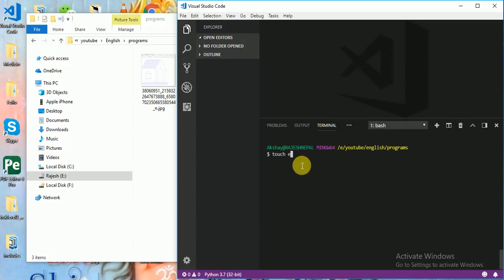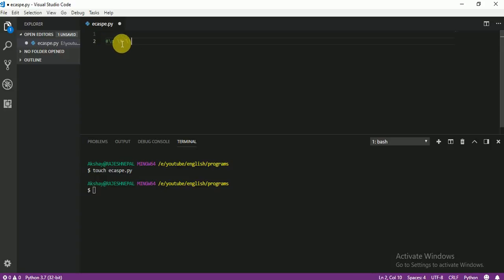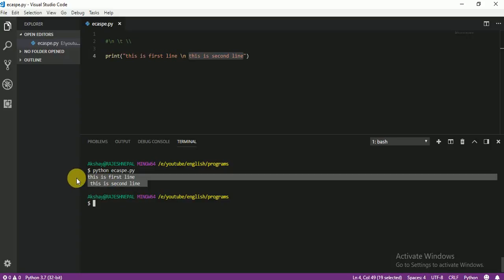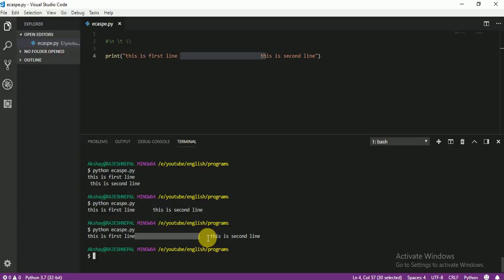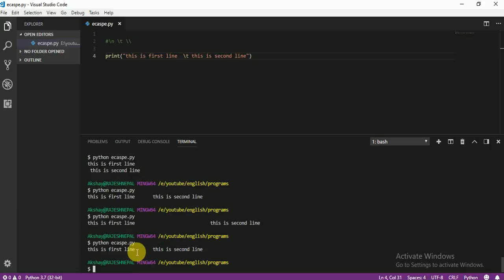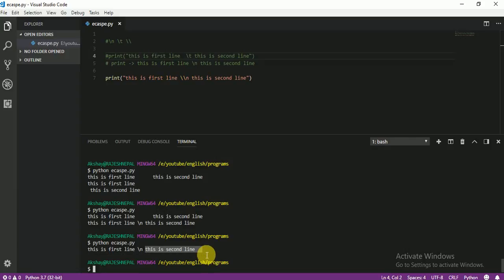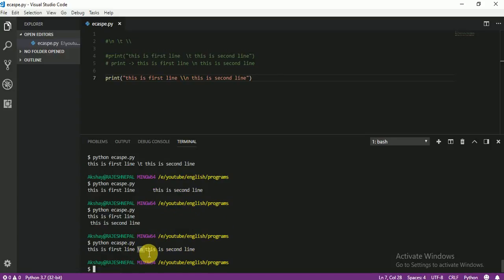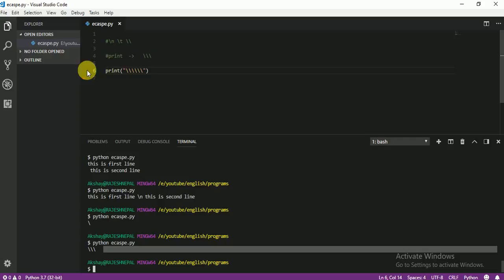008 Escape Sequence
also print escape sequences as a normal text